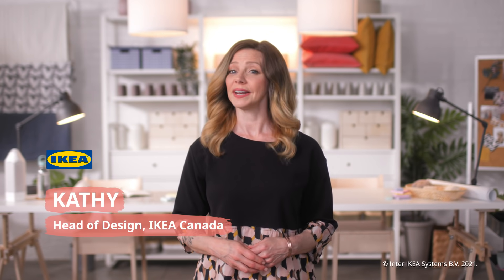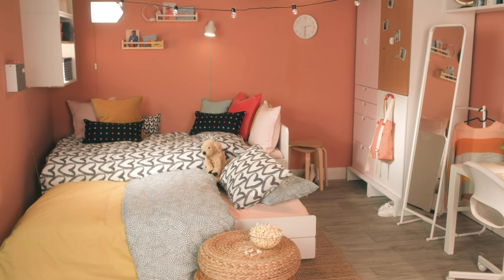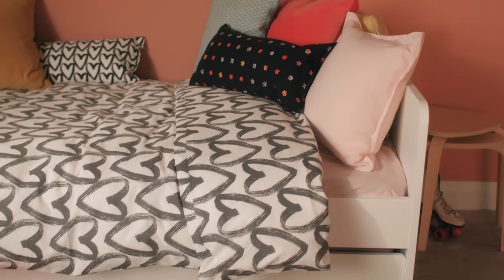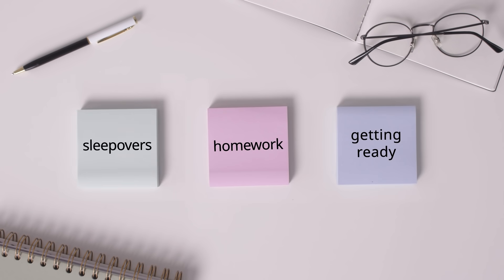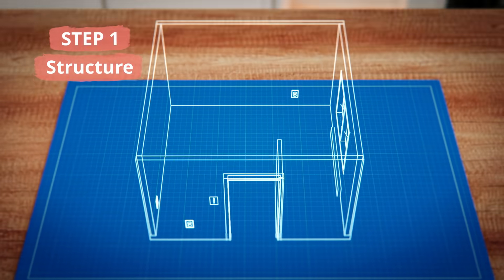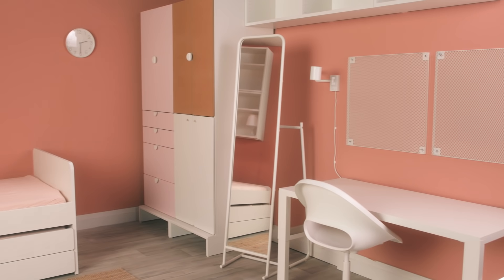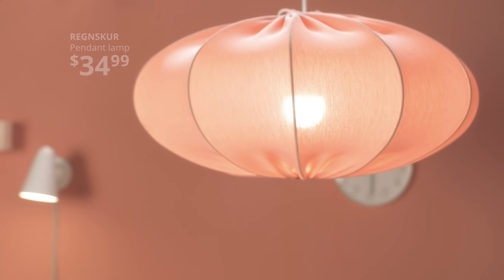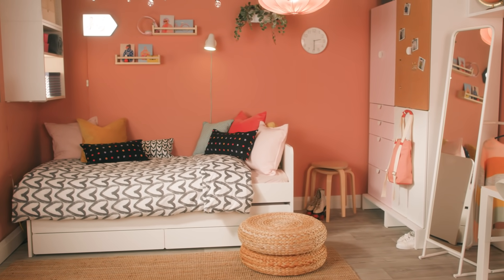Episode 3: How To Plan A Room | Swede Space Season 2 | IKEA Canada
Welcome back to Swede Space - our series that takes you behind the design. In this episode, Kathy Davey, Head of Design at IKEA Canada, will walk you through how to plan a room from start to finish. Using a teen’s bedroom as an example, we’ll break down the planning process focusing on activities, needs and solutions.

Featured Products:
SLÄKT Bedframe with pull-out bed
PÅHL Desk
SMÅSTAD Wall storage
KNAPPER Mirror
NYMÅNE Wall lamp
HÅRTE Work lamp
REGNSKUR Pendant lamp
BLÖTSNÖ String lights

Additional Products:
LATMASK Clip-on handle, white
SMÅSTAD / UPPFÖRA Cabinet, white gray/with 1 shelf
LOBERGET/ BLYSKAR Swivel chair
BÄGAREN LED wall lamp, arrow white/black
SÖDERGARN Memo board with magnets, white
GLIS Box with lid, pink/turquoise
LOHALS Rug, flatwoven, natural
TROMMA Wall clock, white
GURLI Cushion cover, light pink
SANELA Cushion cover, light brown-red
UPPRYMD Box, black yellow/turquoise
SPRUTTIG Hanger, black
GOSIG GOLDEN Soft toy, dog/golden retriever
LAMPAN Table lamp, white
MÅLA Paintbrush, set of 6
FJÄLLARNIKA Duvet, warm
MINNESUND Foam mattress , firm/white
VÄXBO Art card, Know your power
KYRRE Stool, birch
MÅLA Paper, mixed colors/mixed sizes
LYKTFIBBLA Duvet cover and pillowcase(s), white/gray
SOMMARBINKA Cushion, black/multicolor
PUDERVIVA Duvet cover and pillowcase(s), dark pink
KUGGIS Storage box with lid, turquoise
ENEBY Bluetooth speaker, white/gen
GRADVIS Plant pot, gray
MOPPE Mini chest of drawers, birch plywood
PELARBOJ LED table lamp, multicolor
FUBBLA LED wall lamp, white
SARAKAJSA Cushion, pink/red/striped
FEJKA Artificial potted plant, indoor/outdoor hanging/String of hearts